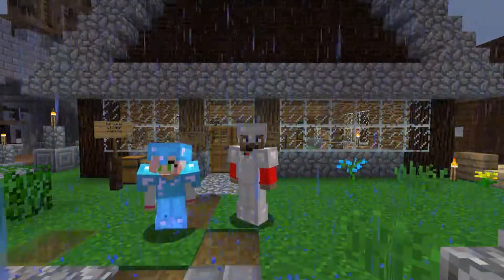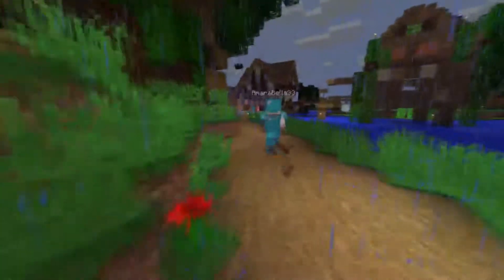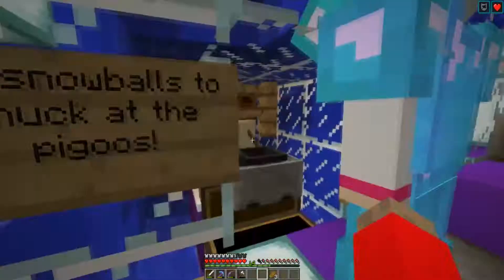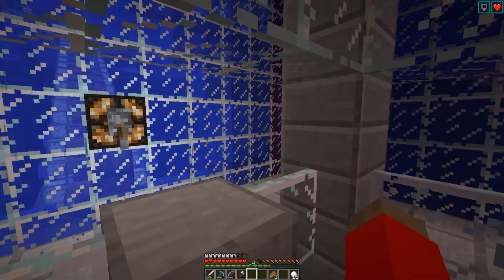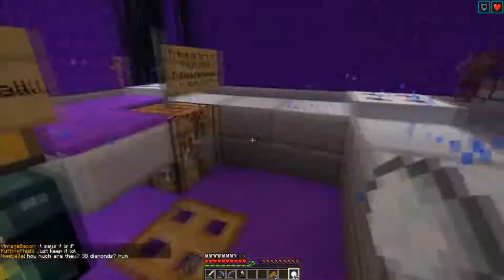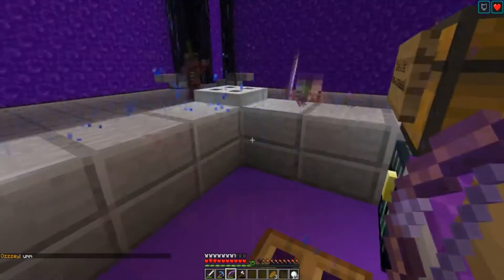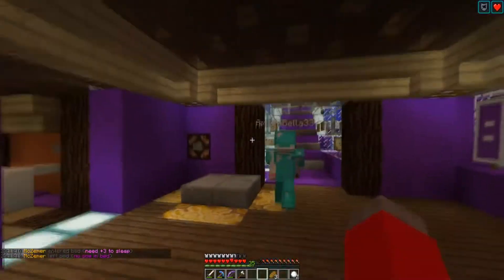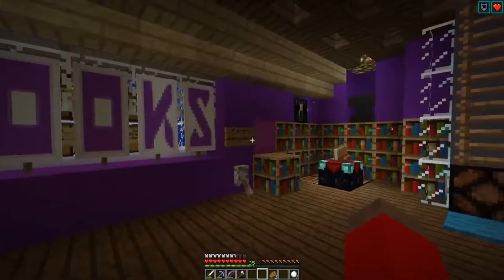VintageCraft Ep 2: Welcome To The Server Part 2 / Bella the Betrayer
Check out some friends of mine.